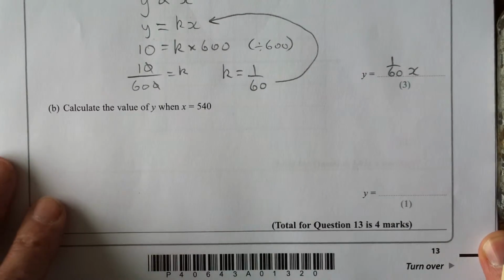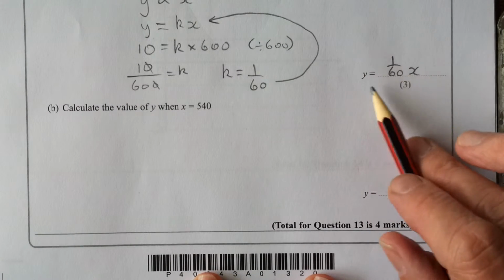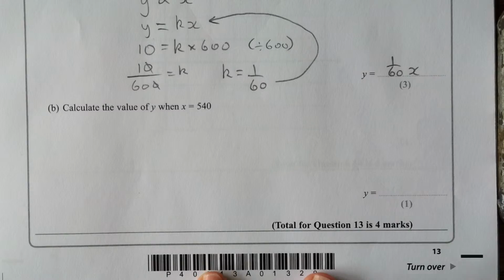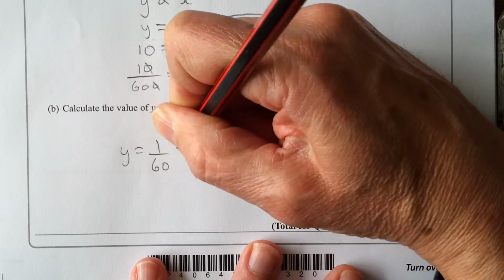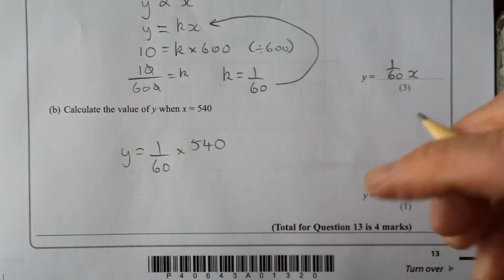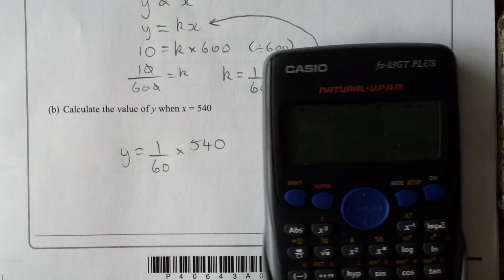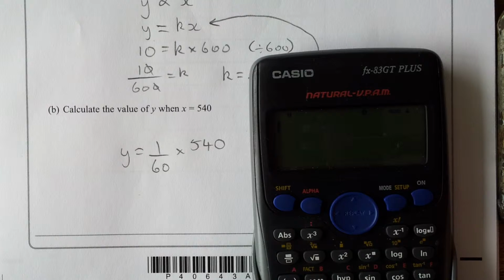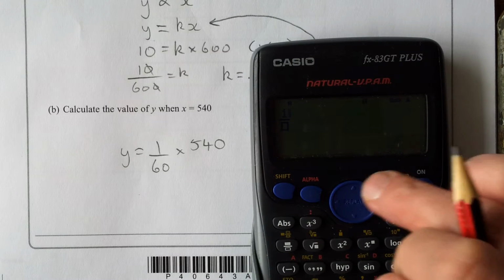2012 June 2012 Unit 3 Question 13